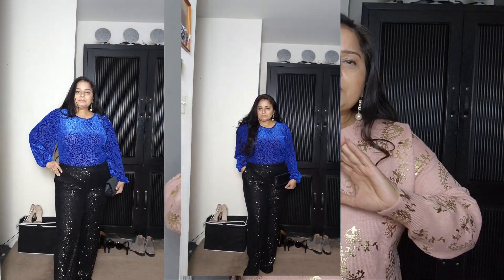Holiday stylish outfits ideas from LOFT| Holiday finds and tryons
I found these absolutely fabulous pieces from @loft

✨️✨️HERE ARE LOFT Sequin PANTS